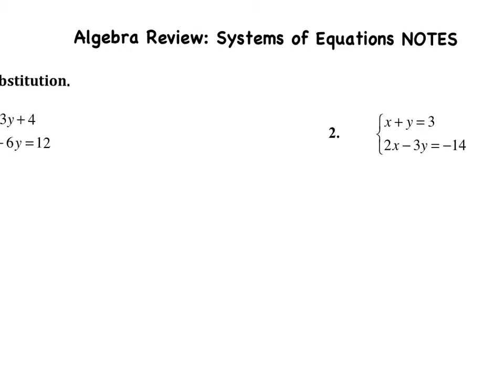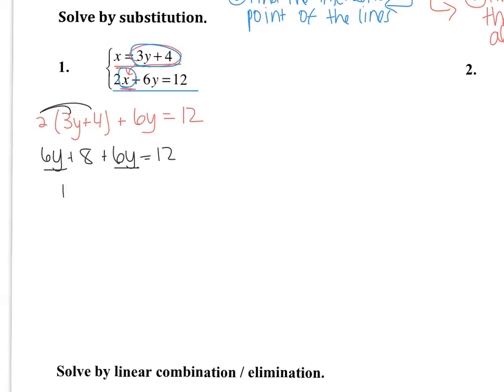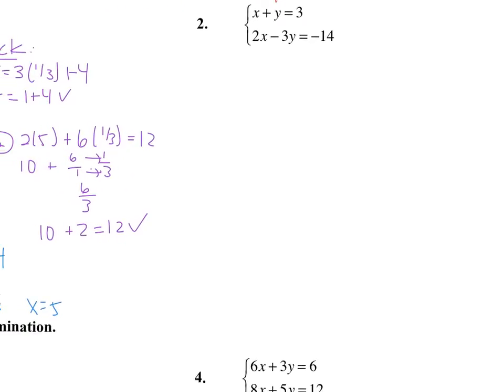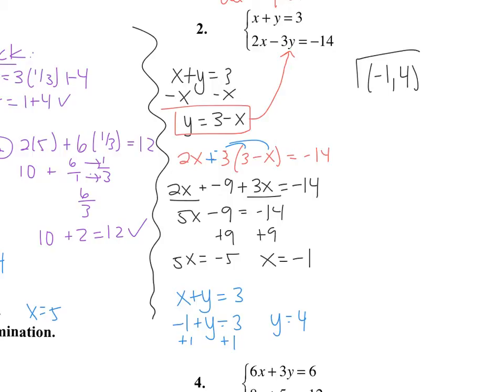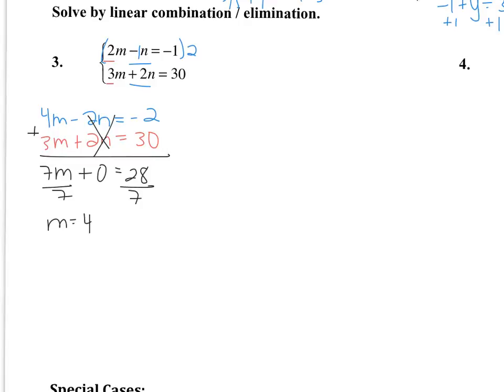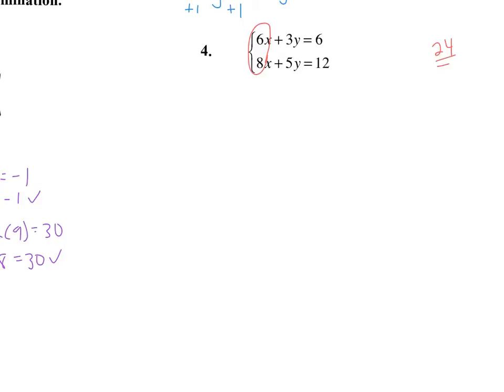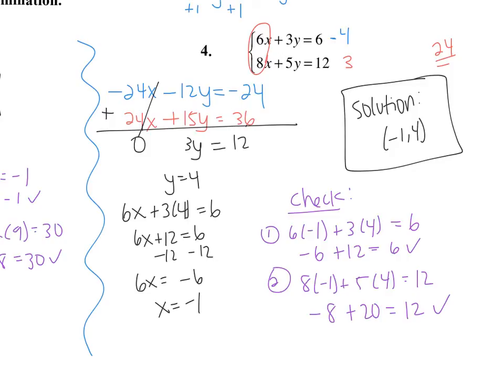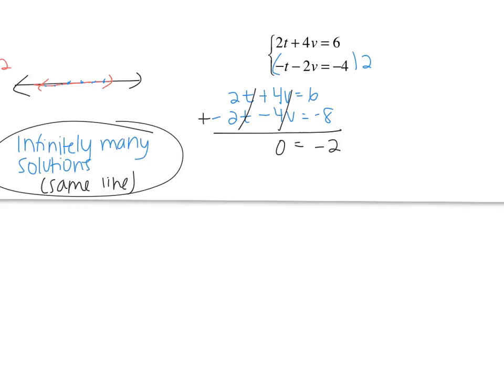Algebra Review: Systems of Equations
To solve systems of equations using substitution and elimination